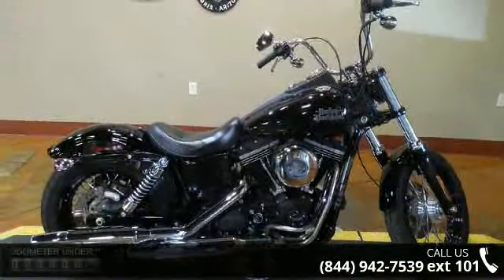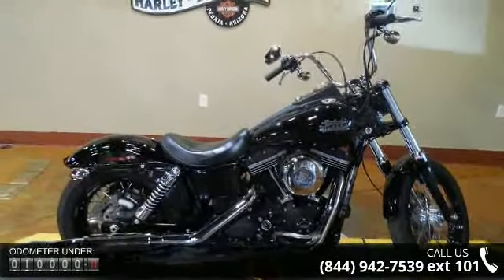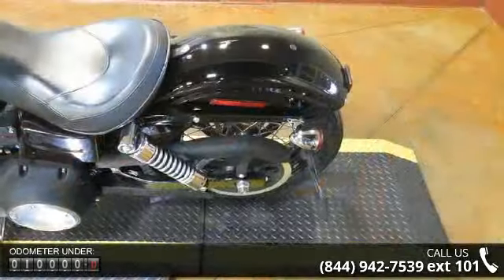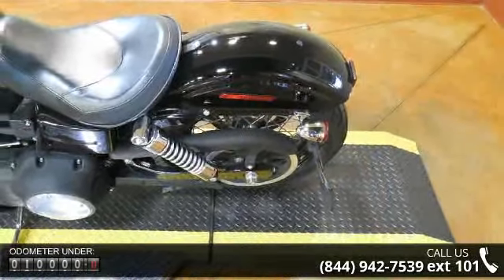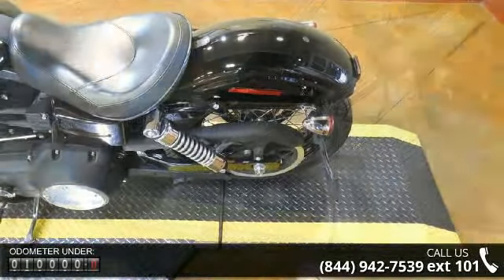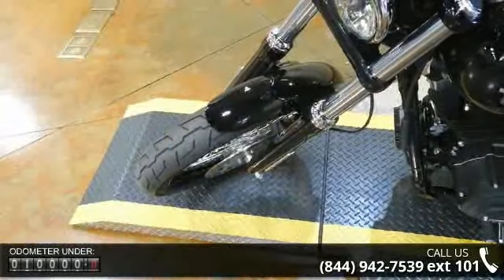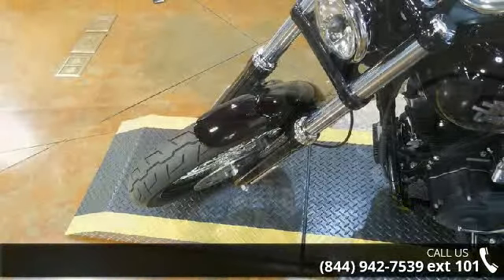2014 Harley-Davidson FXDB - Dyna Street Bob - Arrowhead ...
For Sale in 844-9-HARLEY, . 85382

2014 Harley-Davidson FXDB - Dyna Street Bob Condition: Used Mileage: 9903 Exterior Color: Black Interior Color: Vivid Black Stock